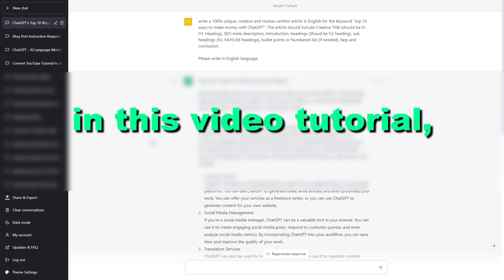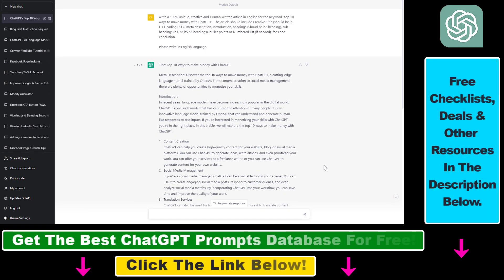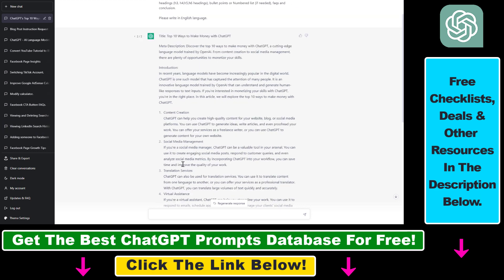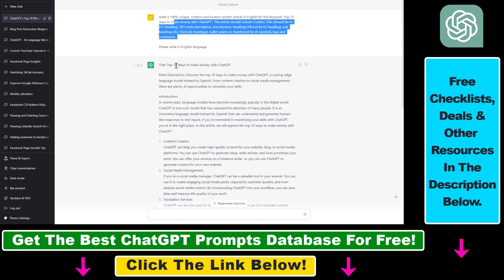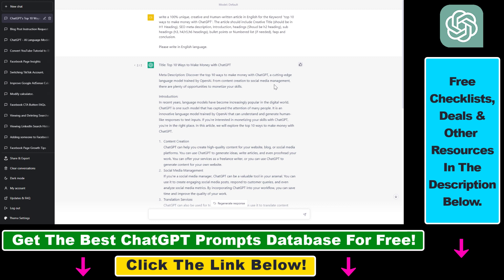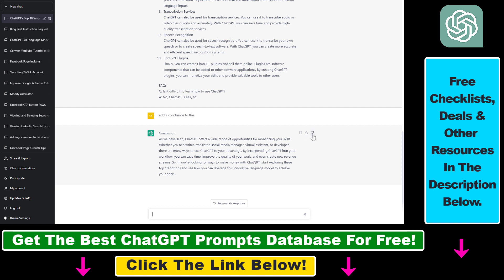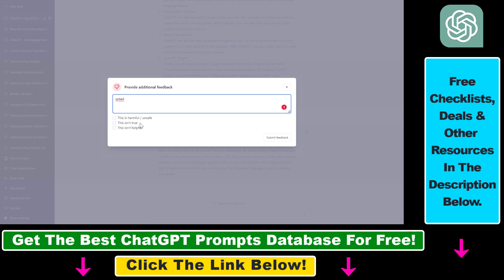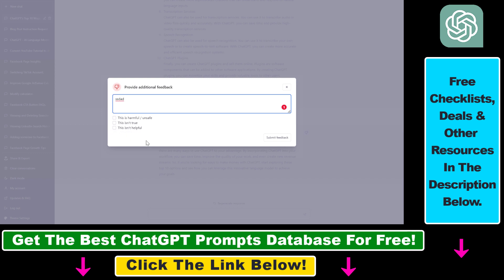How To Provide Feedback To ChatGPT? [in 2025]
. - Learn how to provide positive and negative feedback to ChatGPT.